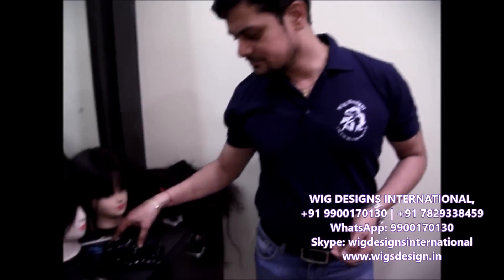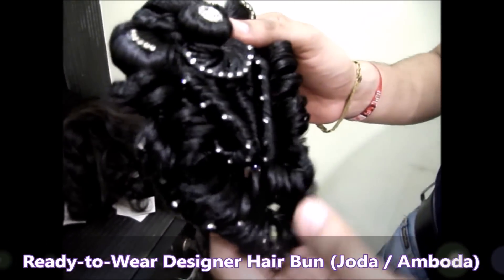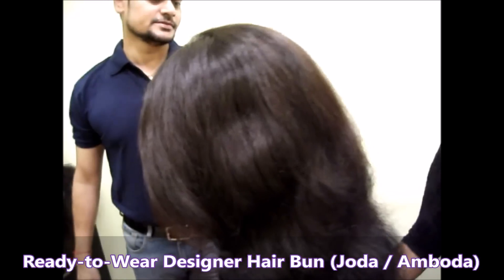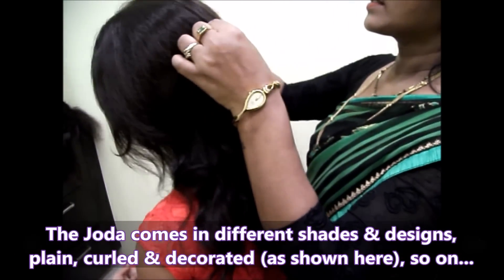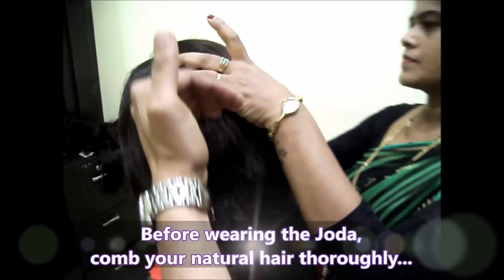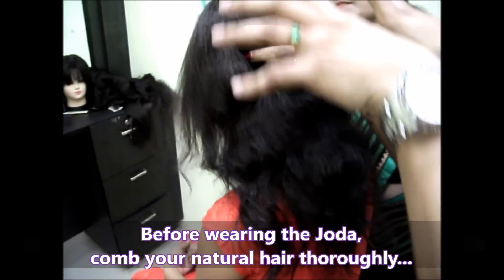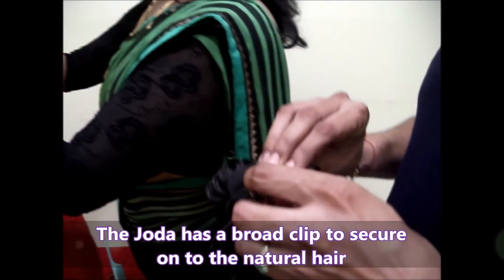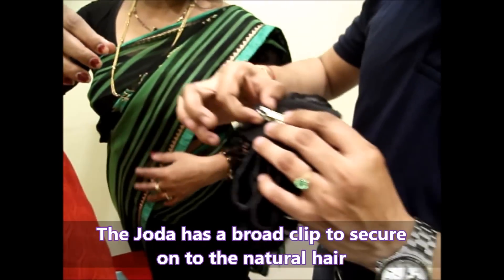Traditional Bridal & Festive Hair Styles Joda Amboda - Santhosh Part 3/8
...used by women for additional length & volume in their natural hair. Usually used to plait, and decorate with flowers. Our wide range of easy to wear, 100& Human Hair Extensions for Women includes Natural Black, Blonde, Dual-shade, Silky Hair, Multi-Color (Rainbow set), Wavy, Multiple-Clip Set, Single Piece Broad Hair Extension, and so n. Accessories also available with us such as Hair Straightener, Flat brush, Soft-tipped Bristle Brush, Narrow comb, Broad-Tooth Comb, Tail Comb, etc.

Manufacturers | Retail | Bulk Suppliers | Exporters

Santhosh Kumar.G, C.E.O
WIG DESIGNS INTERNATIONAL
(a unit of S.K.Hair N Wig Designs Pvt.Ltd.)
Skype: wigdesignsinternational
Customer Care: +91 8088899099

Entire range of best Human Hair Products, such as Wigs - straight, wavy, curly, Jackson Curls, Chemotherapy, Hair Pieces,
Hair Attachment, Hair Extensions, Clip-on Hair Extensions, Hair Bonding, Hair Fixing, Streaks, Trendy / Stylish / Traditional,
Ready to wear, Customized, Accessories Kit, Silicon Prosthesis Undercover Form Enhancers Mastectomy, Movie Television Industry needs - false beards, moustaches ... available in natural texture, style, and colour preferences. We serve across the world. Non Surgical Hair Fixing Replacement DIY solutions for Hair Loss...

Wigs in Chennai  - INDIA

Local Ads. Global Reach. How About One For You?
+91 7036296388